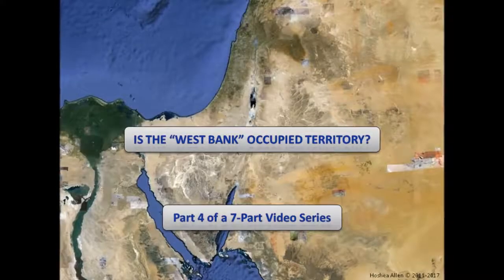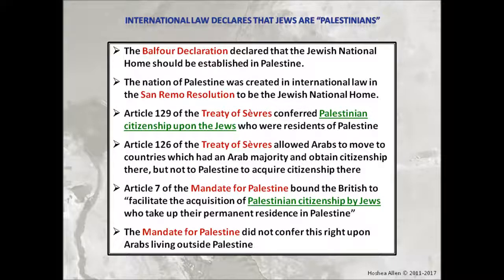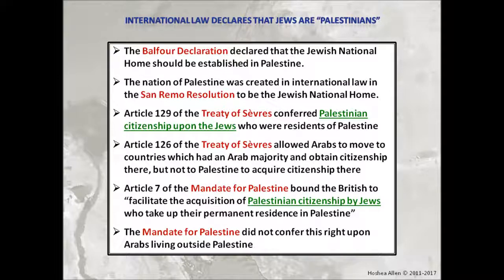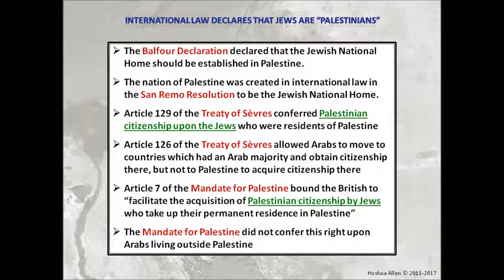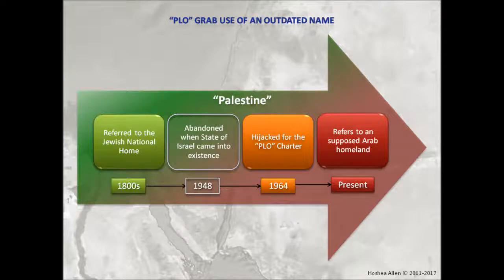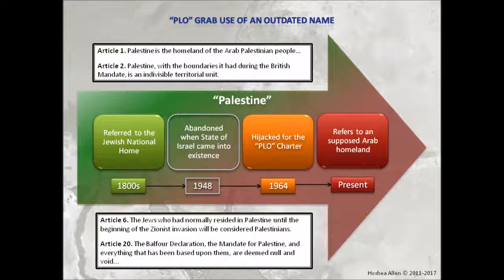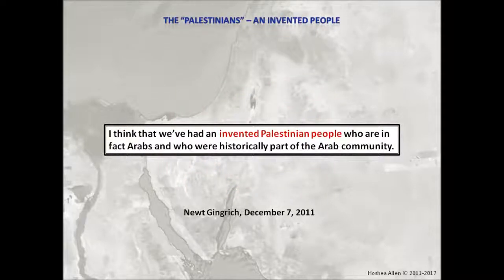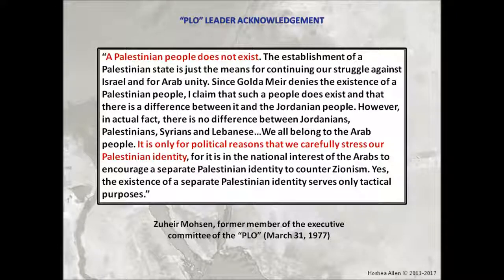Howard Grief - The Legal Foundation and Borders of Israel under International Law (Summary - part 4)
Part 4 of a 7-part series in which we answer the question of whether or not the West Bank is occupied territory according to the expert legal opinion of international lawyer Howard Grief based on his book "The Legal Foundation and Borders of Israel under International Law."

Specifically, we discuss the meaning of the term “Palestinian” within the legal framework of international law and the resulting total confusion that exists in the world today over the correct use of the term.

This video  was made by Hoshea Allen.